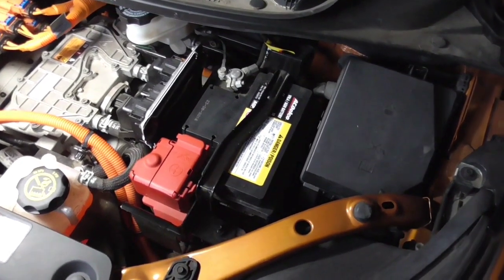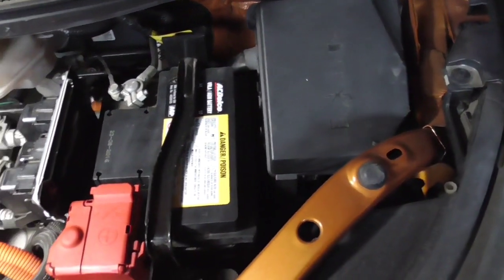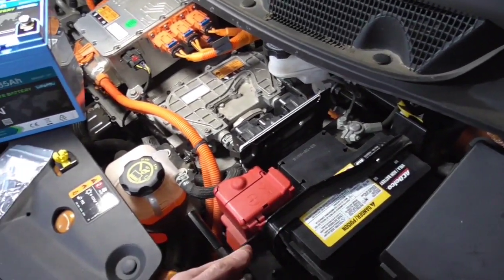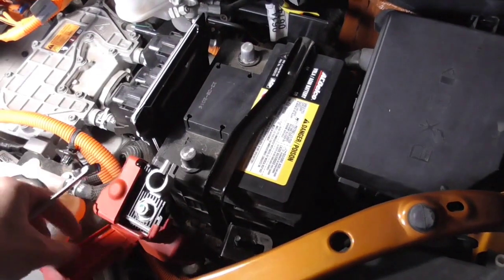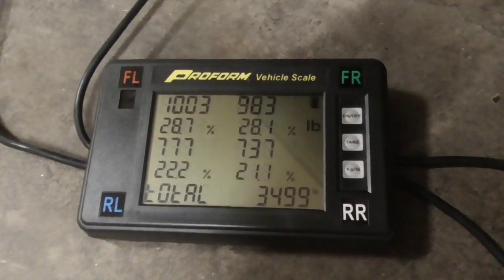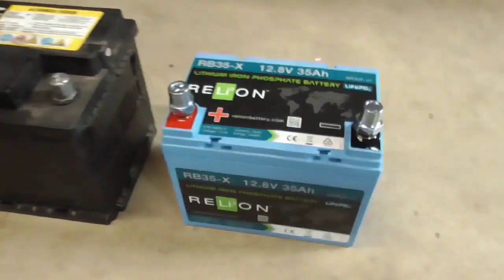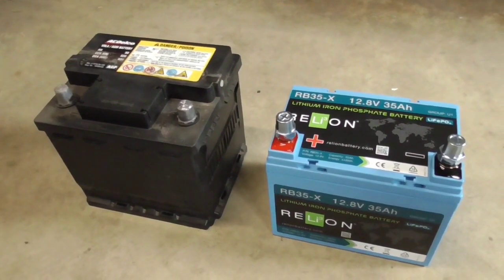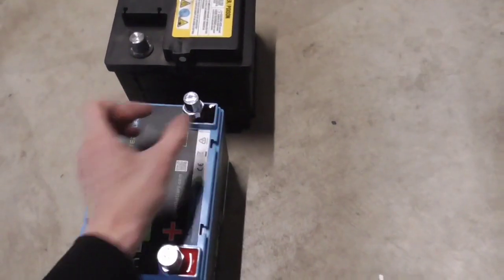Chevy Bolt - 12v upgrade - Modified - episode # 32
This time on Modified, we impeach the 12v lead-acid battery & replace it with something from the 21st century, a 12v LiFePO4 battery.  Lasts longer & cheaper over the long run.  And it's 23.5 lbs. lighter too!  Watch to find out more...

The Evolving World is dedicated to the advancement of technology that changes the world forever.   As far as automobiles go... we are only interested in electric or fuel cell electric vehicles.  ...And maybe a 25 Y.O. JDM kei car or three.